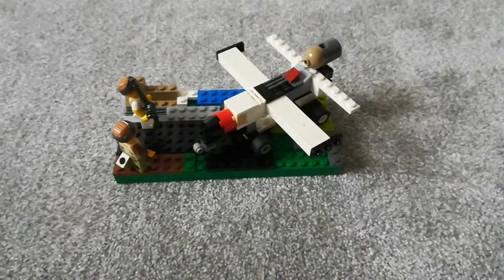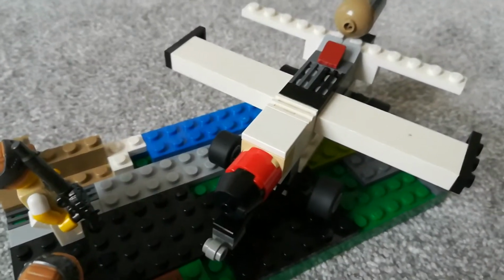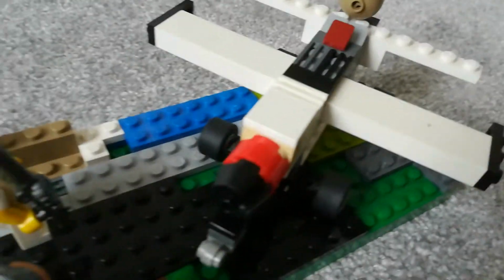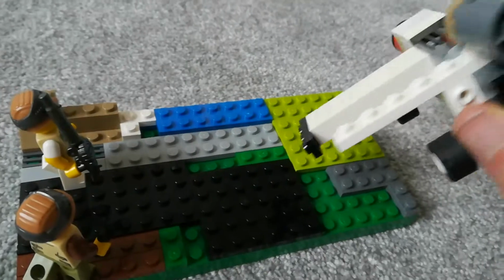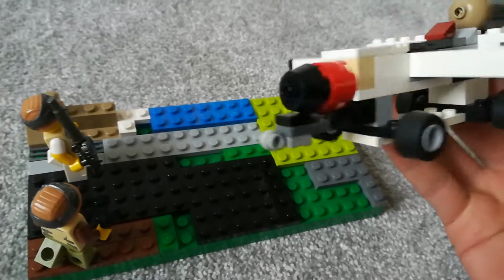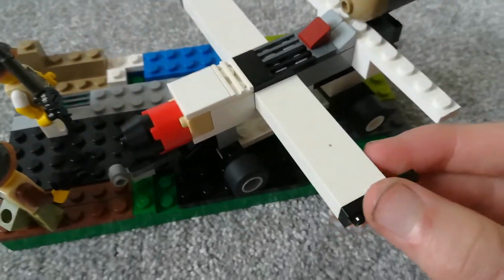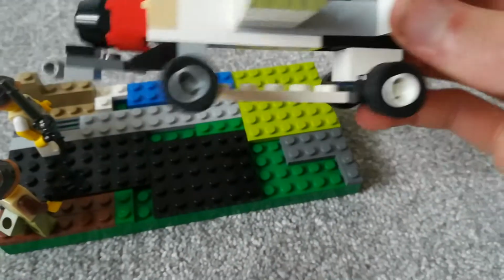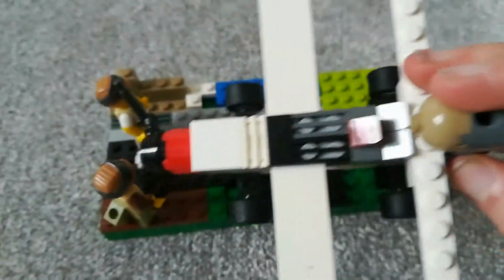Lego World War Two V1 MOC